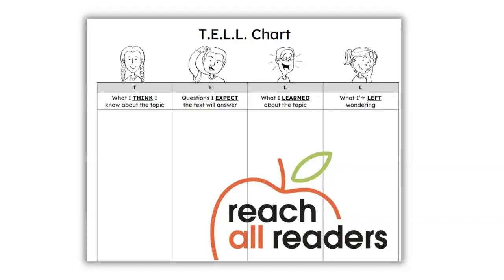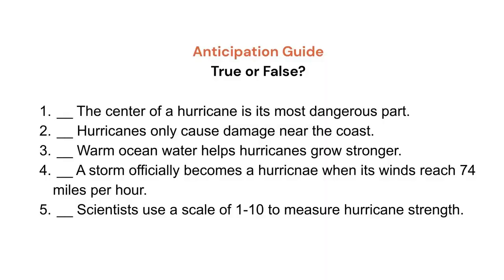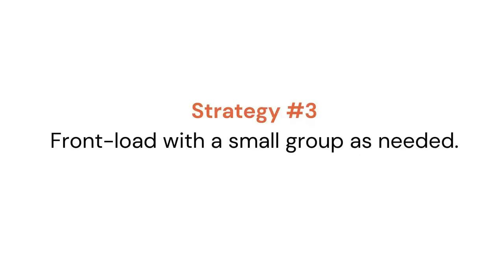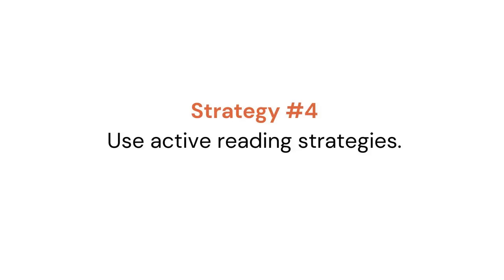How to Empower Students to Tackle Challenging Texts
Get the Sunday Scoop, my weekly newsletter with quick, doable teaching tips and a free resource every week!

This video explains the importance of scaffolding complex text reading for students in the classroom. We'll explore five smart strategies for effective reading comprehension, which are crucial for teachers to implement. Learn how to improve reading skills and provide differentiated instruction, making a significant difference in student learning.